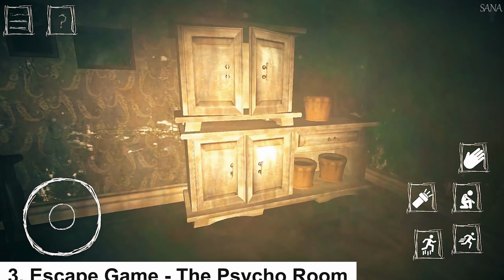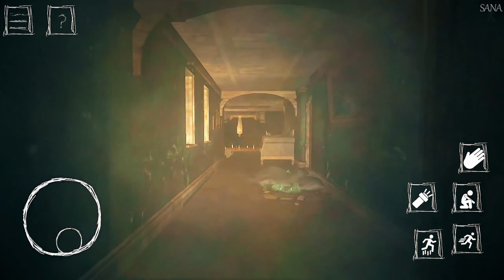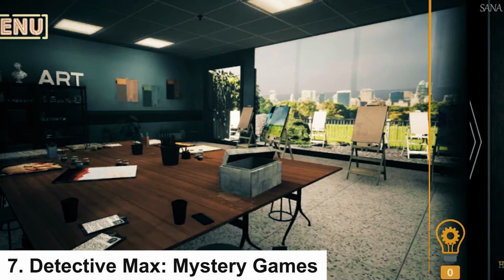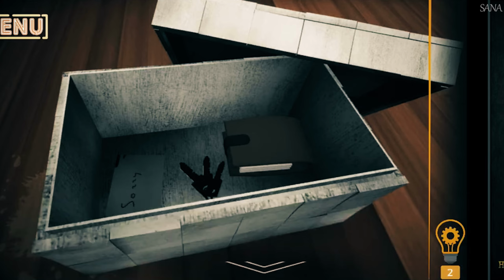10 Best Detective Games Android 2023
Everyone loves a good puzzle; they're great for killing time and keeping the old deductive reasoning skills nice and sharp. You have plenty of awesome puzzle apps to choose from on Android, and detective games make up some of the very best on the platform.